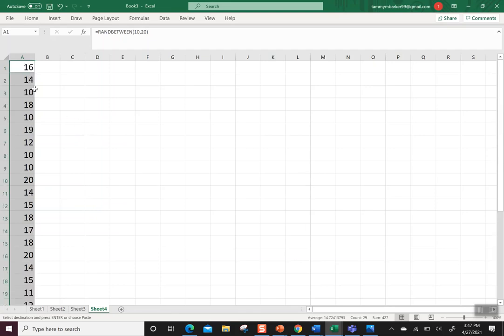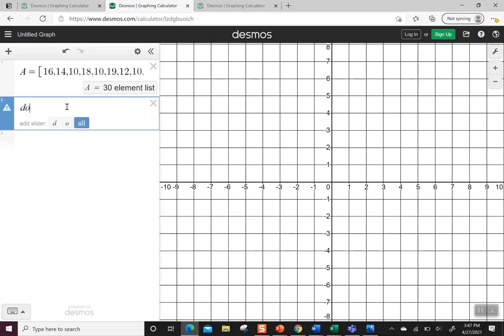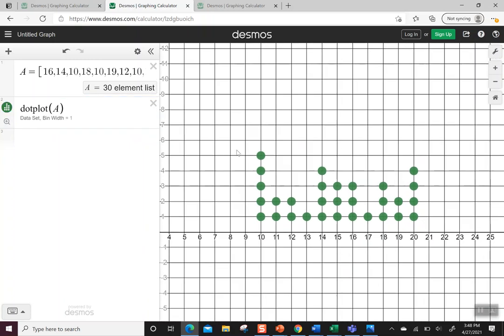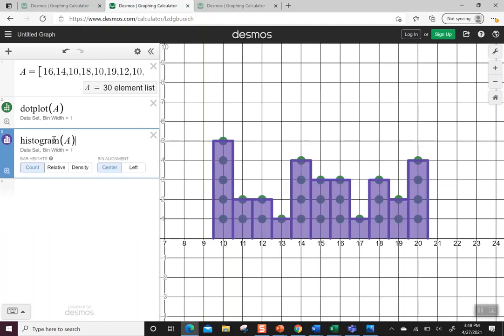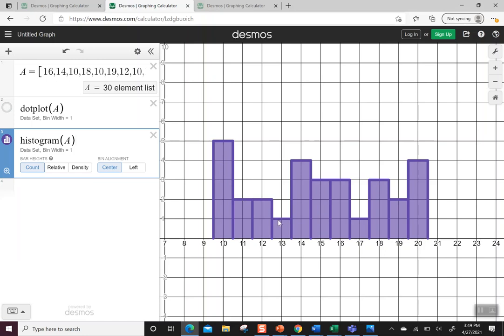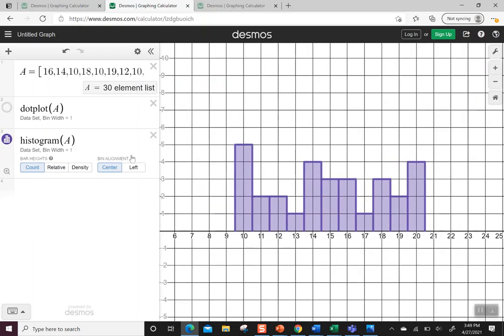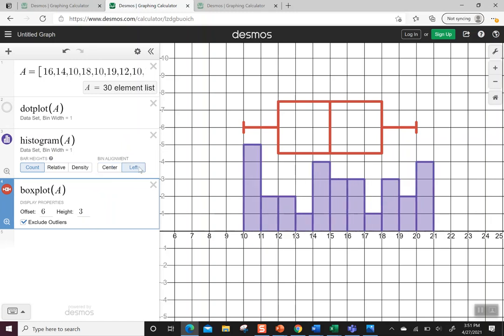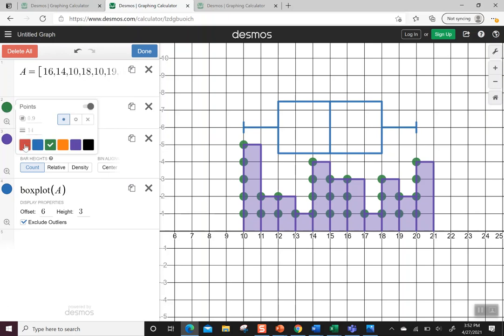Dot Plots, Histograms and Box Plots in Desmos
This video shows how to import a list of data into Desmos and use the box plot, dot plot and histogram commands to organize and visualize the data points,